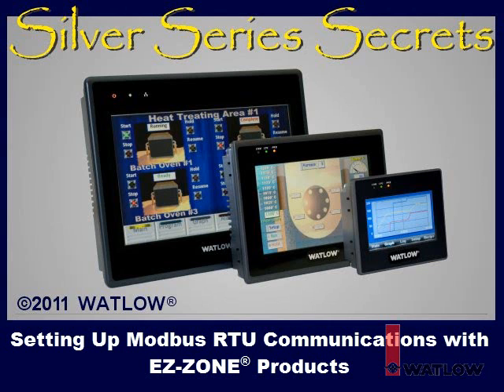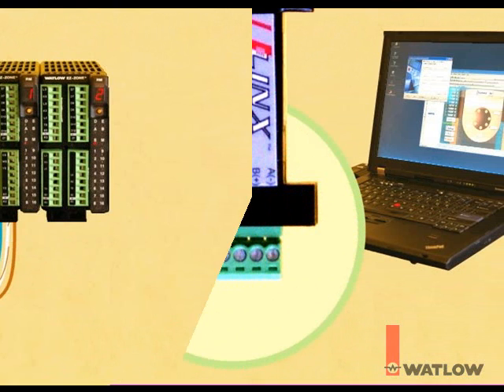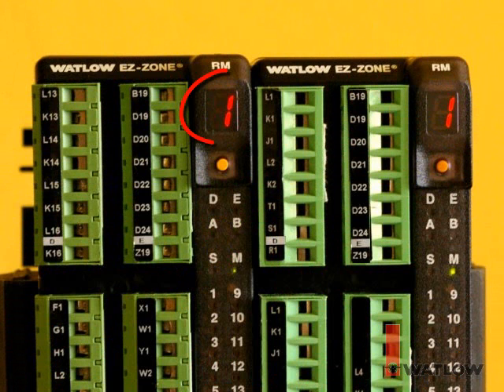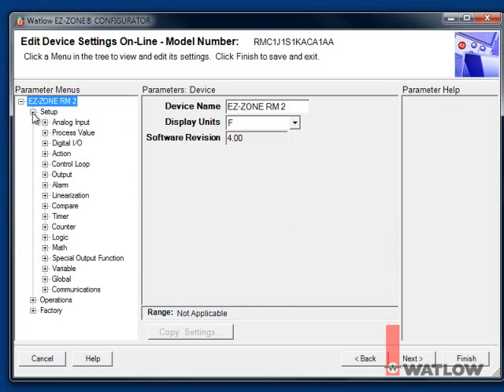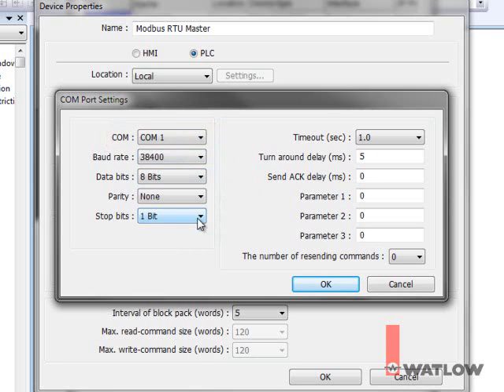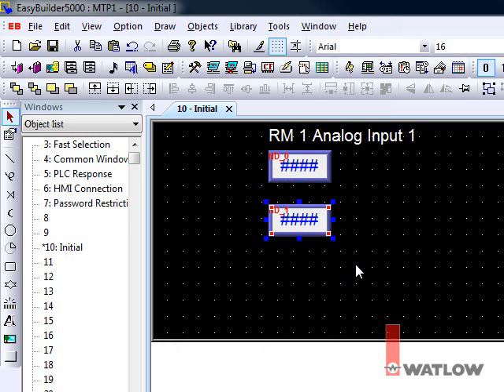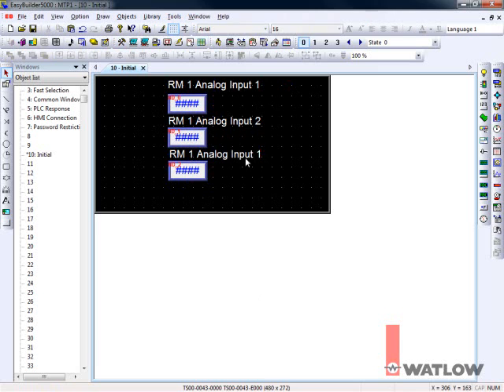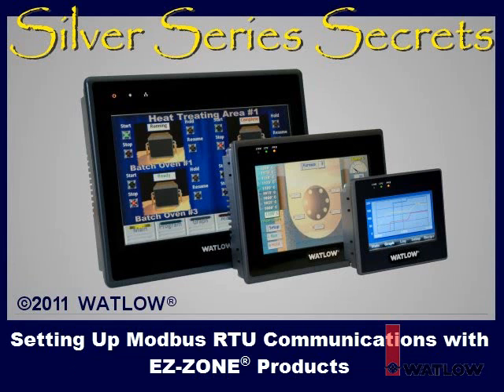Silver Series Setting Up Modbus RTU Communications with EZ-ZONE®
Silver Series Setting Up Modbus RTU Communications with EZ-ZONE® products.
Learn how to use Silver Series Operator Interface Terminals with Watlow®  products.
Part 5 of this video series, you will learn how to:
• Connect EZ-ZONE controllers to the OIT via 485 network
• Setup EZ-ZONE products for Modbus RTU communications
• Create a new Silver Series Project
• Configure the Modbus RTU Master Communications Driver
• Address data in the EZ-ZONE products

For product listing or more information, visit MROcrib.com or call Industrial & Electric Supply 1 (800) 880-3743.